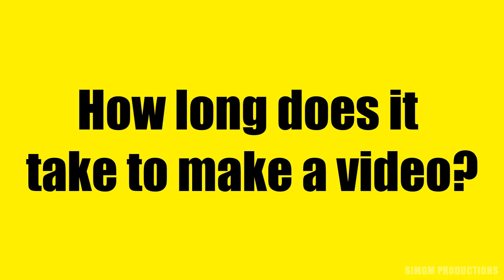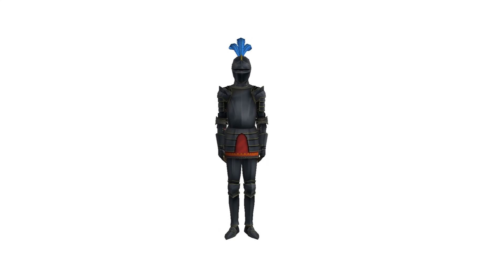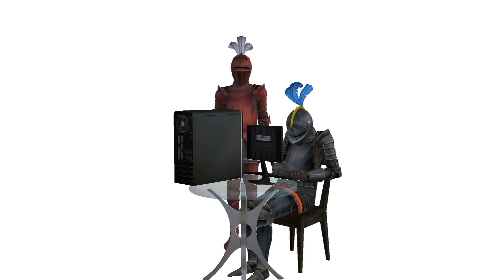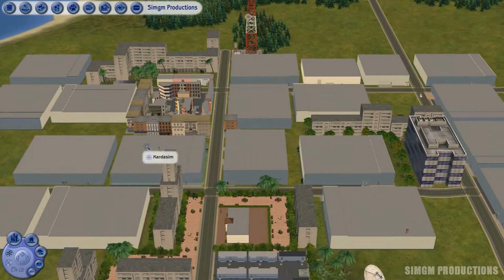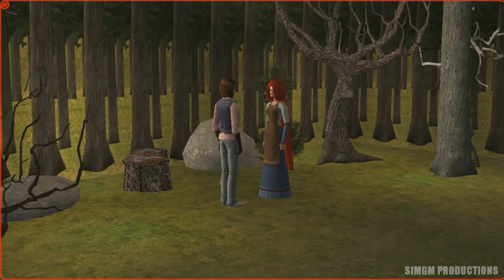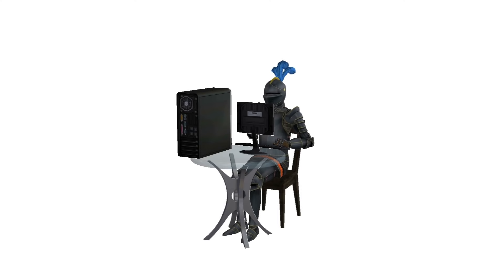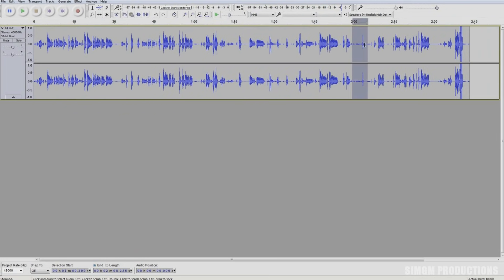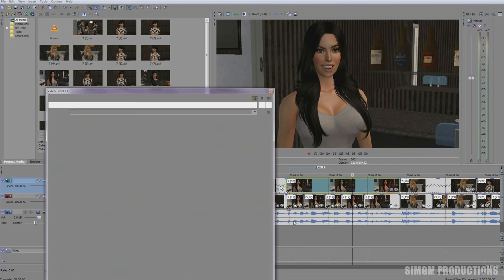How Simgm Videos Are Made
This is how we make our videos! Hours of work and many days a week. Check out the list below for the tools I'm using right now for Simgm.

Logo exit template by RavenProDesign